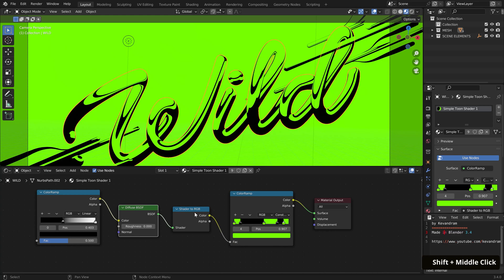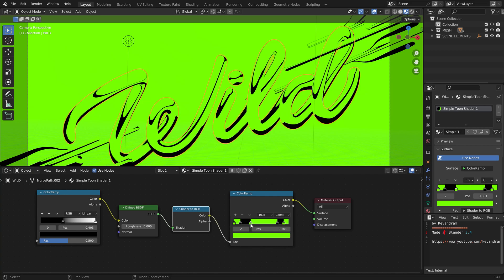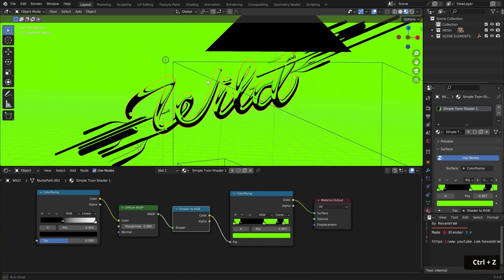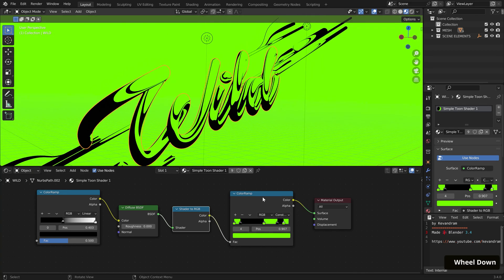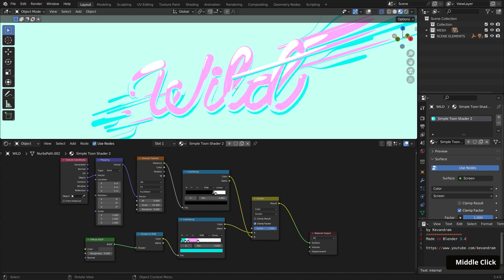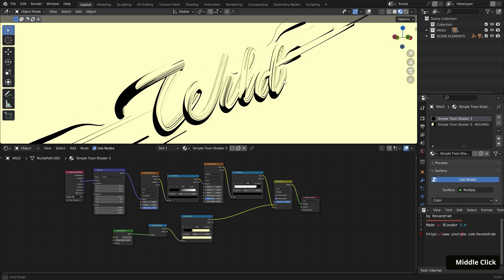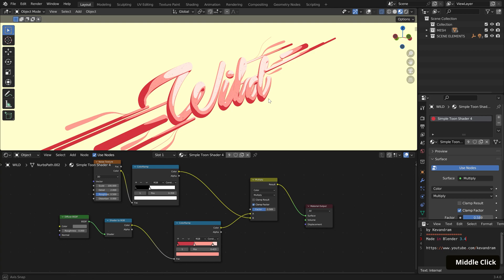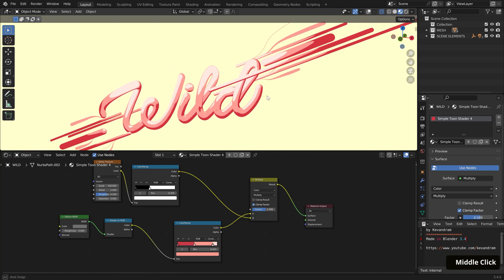Simple Toon Shaders in Blender 3D - Free Download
Hey Everyone! Wanted to provide these simple toon shaders seen in my Simple Stylized Shaders video for anyone that wanted to try or experiment with it. Hope you enjoy!

◈ EQUIPMENT ◈
❚ Sony Alpha ZV-E10
❚ Key Light
❚ Ring Light
❚ Monitor Stand
❚ XP Pen Tablet Artist 13.3 Pro
❚ Microphone Shure MV7
❚ Mic Stand Rode PSA1
❚ Camera Holder Gooseneck Mount
❚ Desk Light